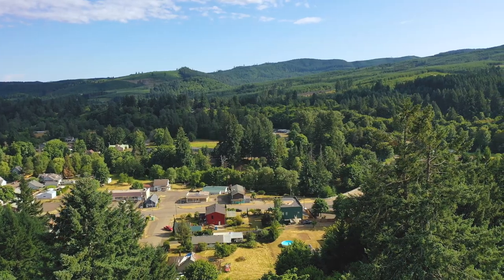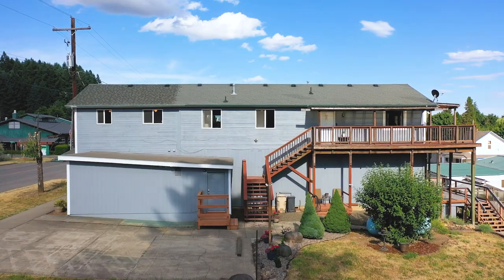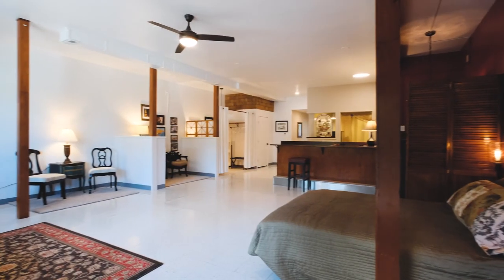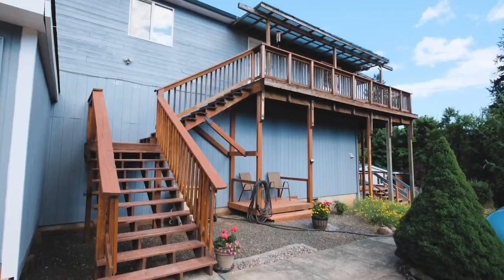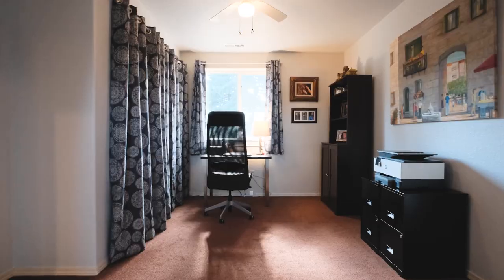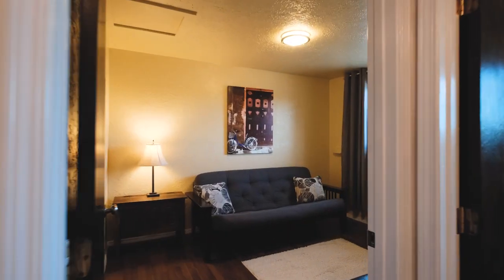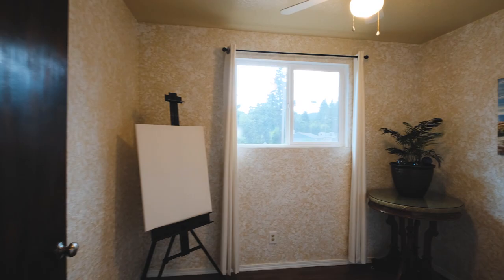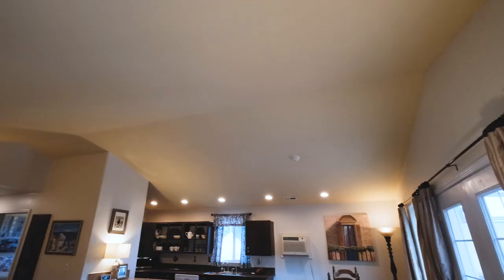407 North Main St Falls City Oregon - Home Tour